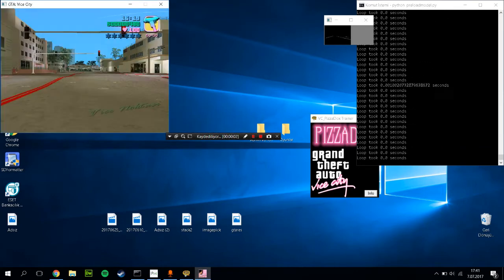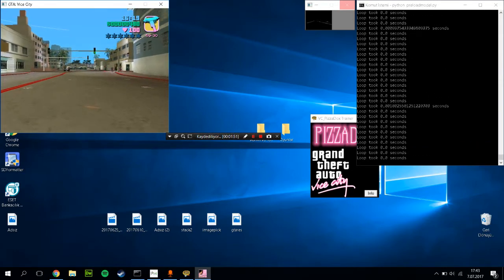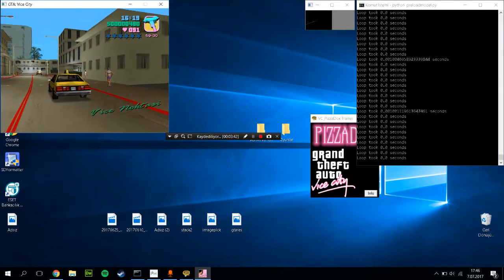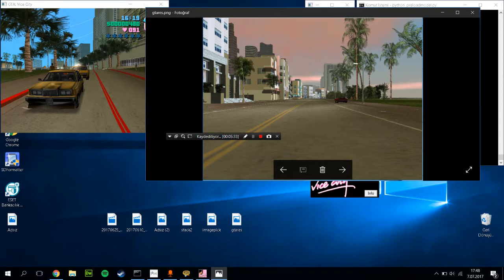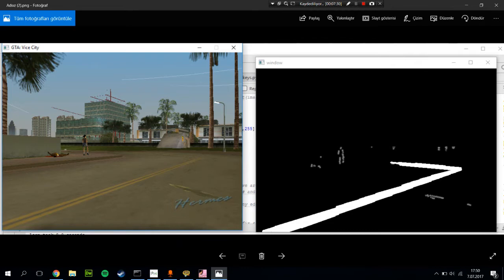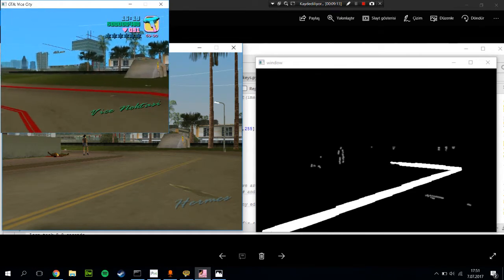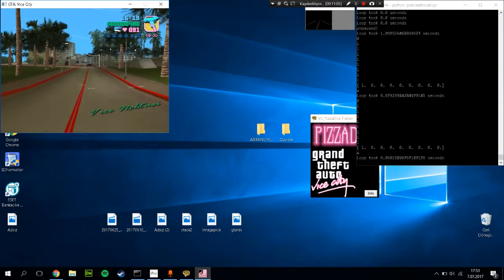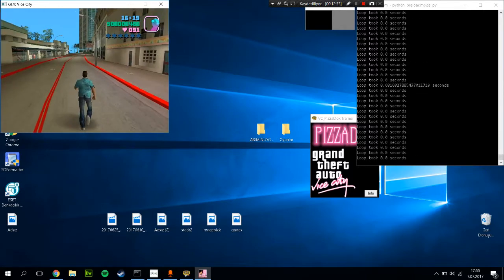Self Driving Car in GTA Vice City -Tensorflow-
sorry in video: 2 hidden layer first: 2000, second 400